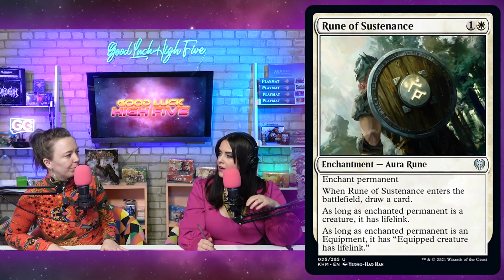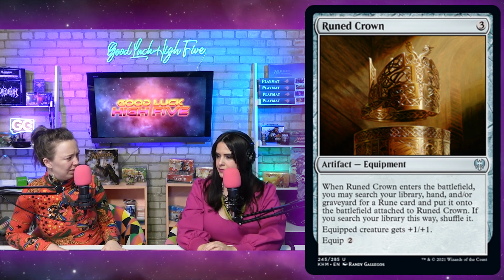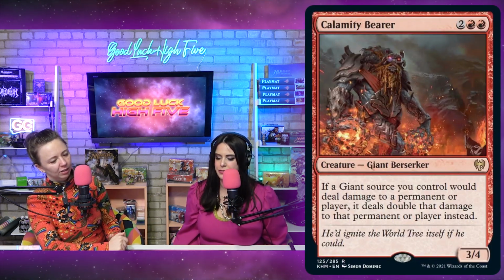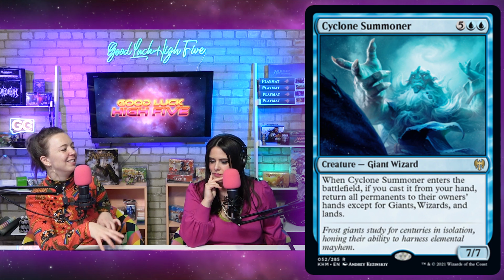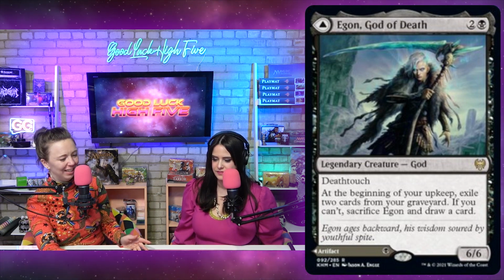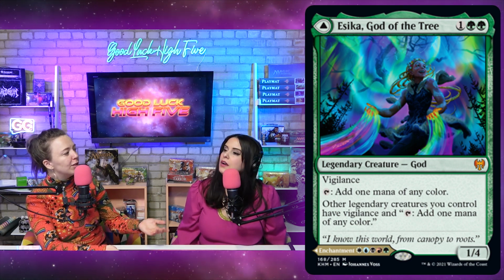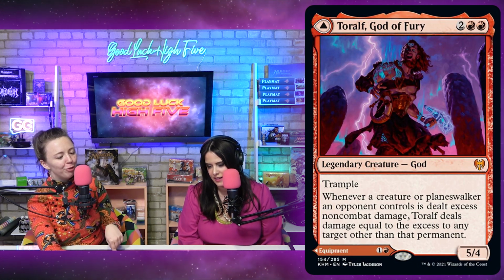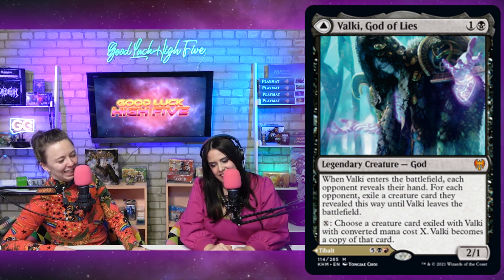Kaldheim: How it Got Made | GLHF Episode #421 | MTG's Newest Set! | Magic the Gathering Podcast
On this episode, Maria and Meghan take a deep dive on the creation of Kaldheim – Magic the Gathering’s newest set! Find out how the set came to life and why it took so many years to see the light of day. PLUS: super interesting behind-the-scenes information on the development of specific cards (did you know Toralf went through FIVE different names?!), Mark Rosewater answers questions about the set, and Maria has a memory mind flub of epic proportions.